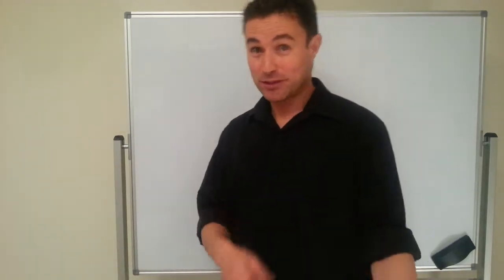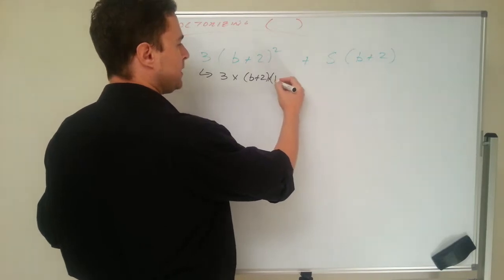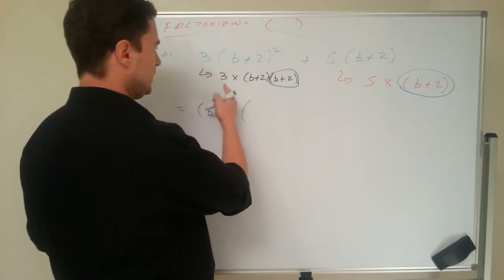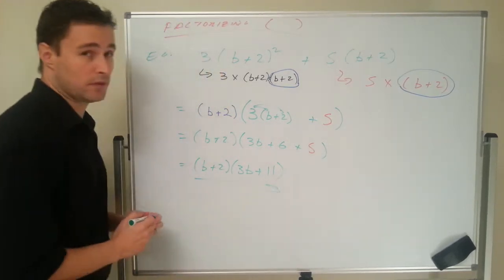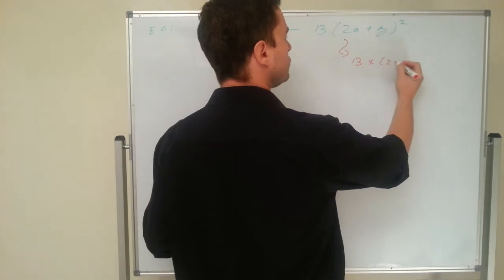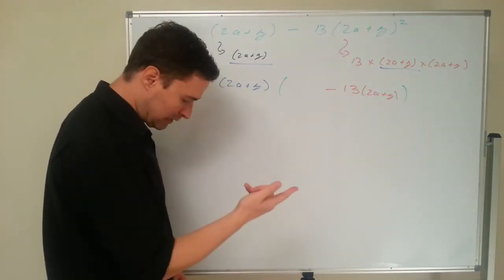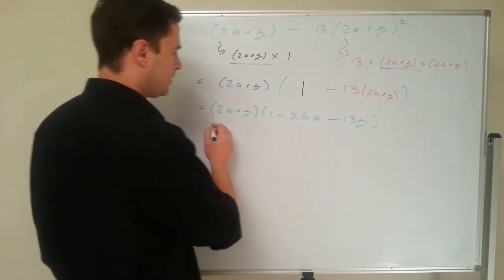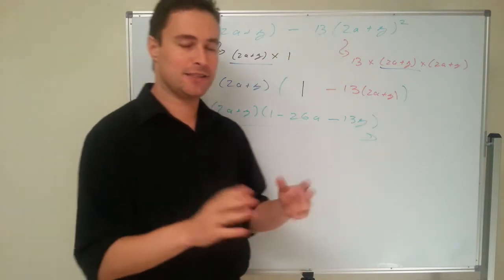MA Factorizing brackets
A maths lesson on how factorize an expression by taking out a common bracket.